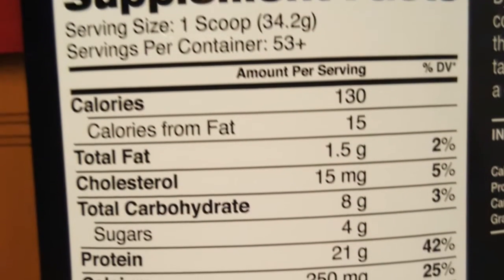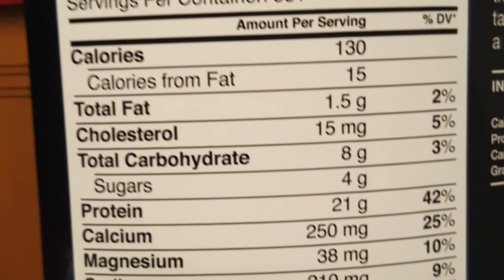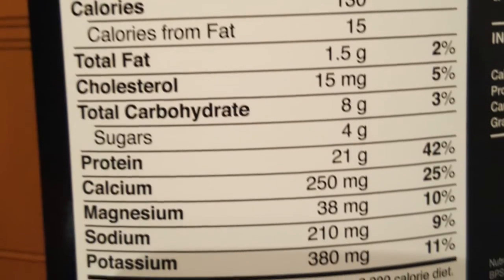Dymatize nutrition elite xt supplement review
This is my opinion on this whey protein it is very cheap good tasting and easy to mix should take a look at it